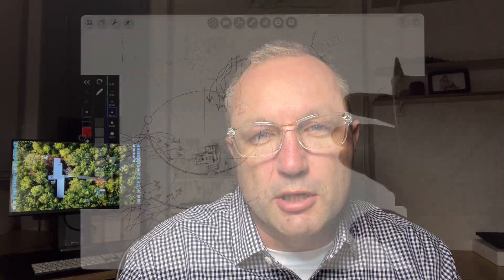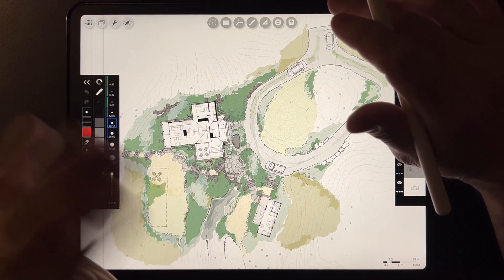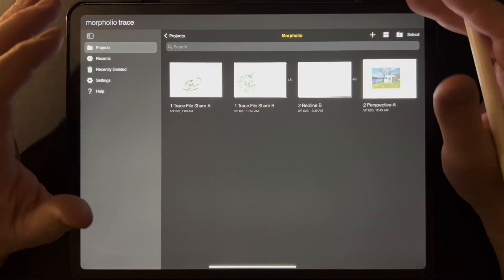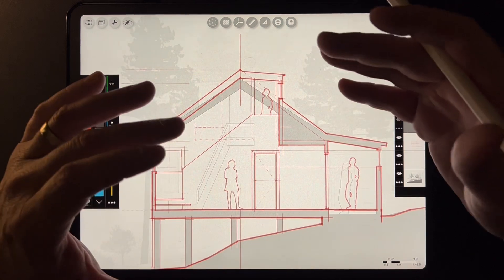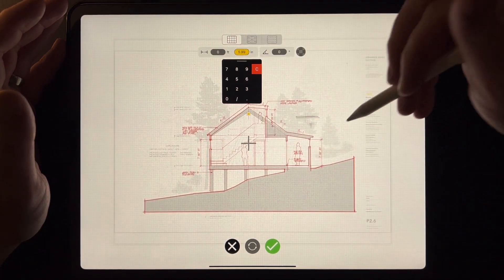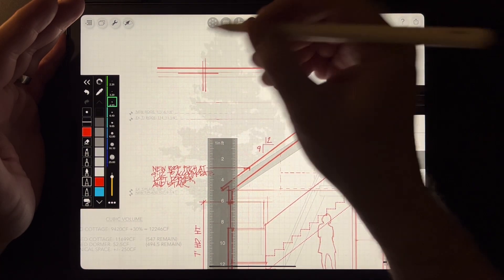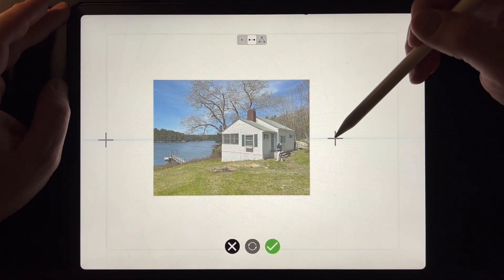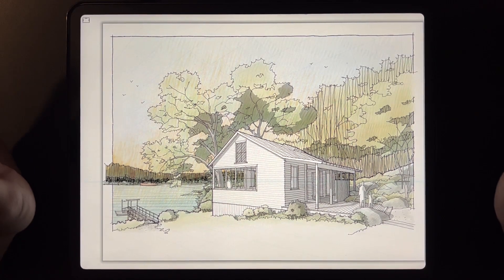Top 5 iPad Drawing Tips for Architecture Sketching in an Office by Russ Tyson of Whitten Architects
In this video you will learn some quick and easy tips, tricks and methods on how draw architecture site plans and perspectives in Morpholio Trace. Learn how to share projects and collaborate, mark up PDF drawing sets, set up your pens, sketch with the pencil, set a scale grid, and draw perspectives. These drawing tips are perfect for creating gorgeous site plans, scaled sketches, floor plans, elevations, marking up PDF drawing sets, sections, axons, detail drawings, architecture and much more. This video was made using Trace Version 6.0.

➕ Timestamps
0:19 Share Projects
1:57 Mark up PDF Drawing Sets
3:03 Set Your Pens
3:31 Set Your Scale Grid
4:16 Sketch with the Pencil
4:54 Draw Perspectives

➕ Credits
Cover drawing by Russ Tyson of Whitten Architects.
Featured drawings by Amin Zakaria, Michael Webb, and Jonathan Novak.